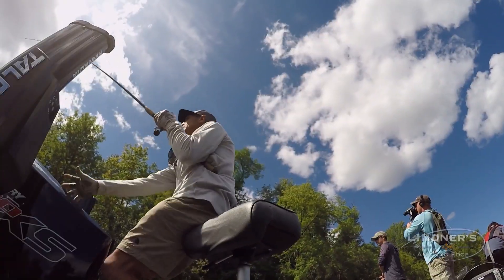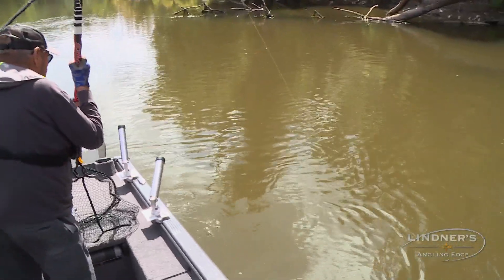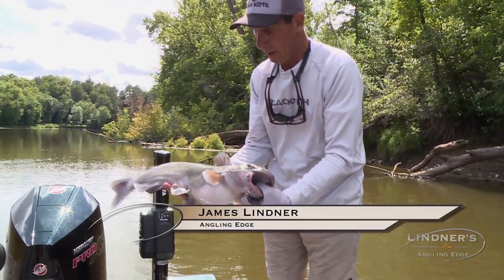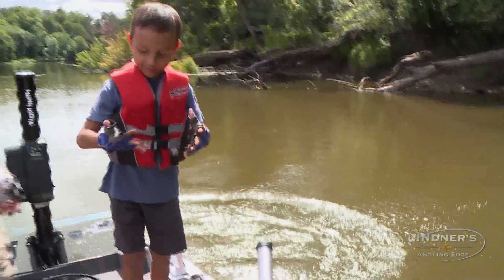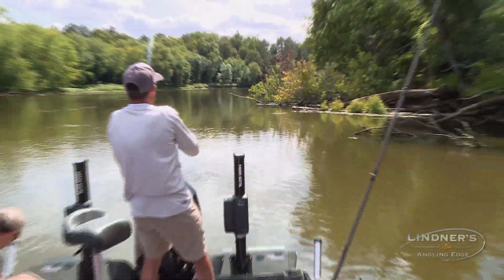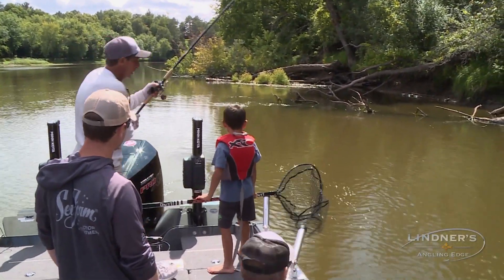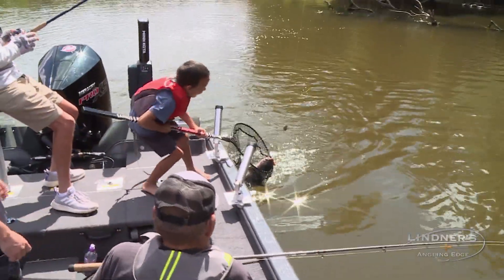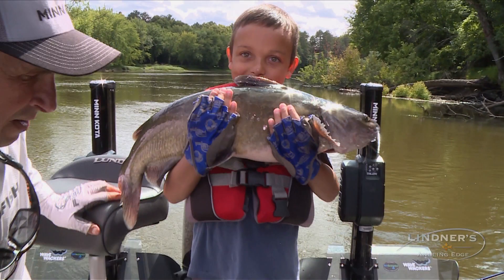Summer River Channel Catfish Gear (Rod-Reel-Line) + a Razorback!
Having the proper setup and gear for channel catfish is essential to help catch them out of current and cover. James, Nick, and the Razorback are out on the river fishing channel catfish and go over the kinds of equipment they prefer when fishing for them.

DAIWA LEXA™ HD
The features that have made the Lexa a staple in markets across the country have been supplemented and upgraded to offer the ultimate heavy-duty performance. An all-new upgraded Clutch System has been beefed up specifically to handle the rigors of big bait fishing. A new All Grease Bearing System keeps the reel running smooth and silent without sacrificing free-spool or distance. Complete with Stainless Steel Drive Gear & Pinion Gear, Aluminum Frame and Side Plate, and an Extended Counterbalanced Handle for maximum power and torque. Additionally, the 300 size has a redesigned frame for an added level of compactness and palm-ability.

MOJO CAT RODS
As the ultimate performance catfish rods, Mojo Cat brings together SCII carbon and super-premium, 100% linear S-glass to present catfish with an irresistible action.

Sufix 832 Advanced Superline
Sufix 832 Advanced Superline is the strongest, most durable small diameter braid on the market. R8 Precision Braiding and fiber technology provides superior strength, roundness and line consistency. 832 Advanced Superline has eight fibers (7 HMPE fibers plus 1 GORE® Performance Fiber) and 32 weaves (pics) per inch. GORE® Performance Fibers improve abrasion resistance, increase casting distance & accuracy and reduce line vibration. HMPE fibers provide high strength & sensitivity, hydrophobic water-repellent protection and small diameter.